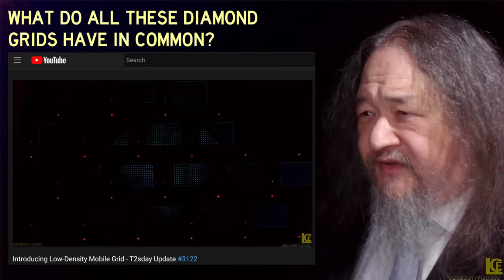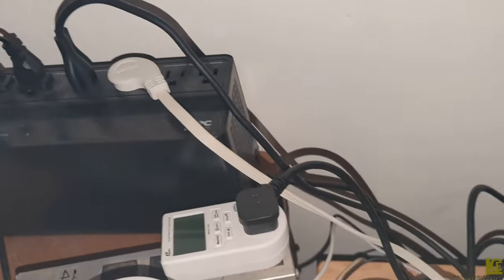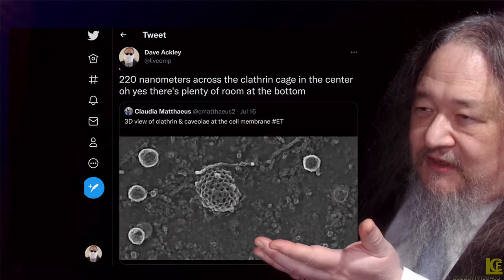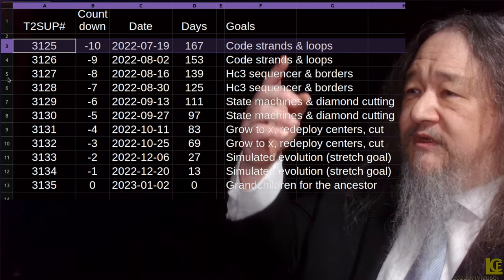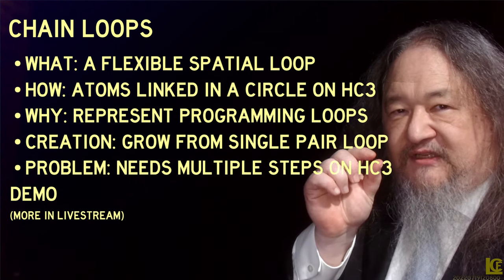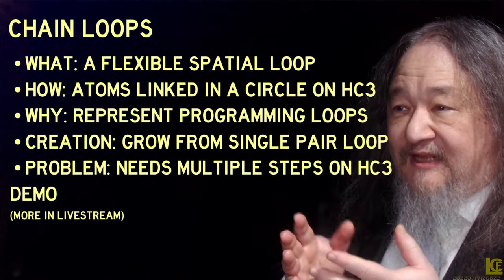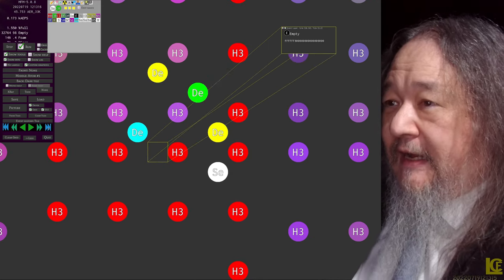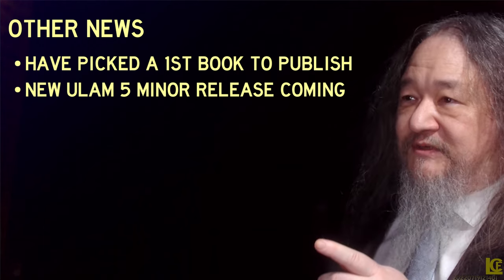Artificial Life Development Countdown T-10 - T2sday Update 3125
First steps in cell wall development and spatial chains for programming loops, as the countdown to new artificial life continues.

0:00 Pop Quiz
0:30 Opening Demo: Border Spikes
3:09 Cell Walls Are Hard
4:50 Title Card Performance
5:16 ALife Countdown Status
6:59 Chain Loops: Overview
8:51 Demo: Loop Spike
13:30 Other News
14:04 Conclusions and Goals